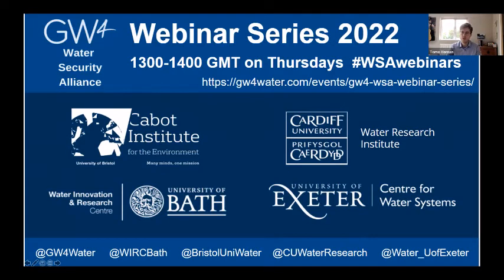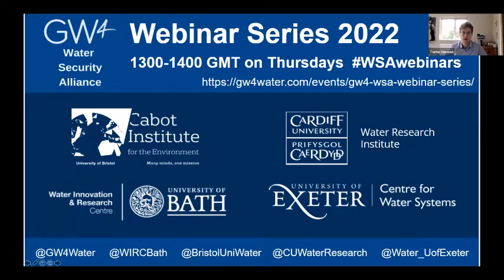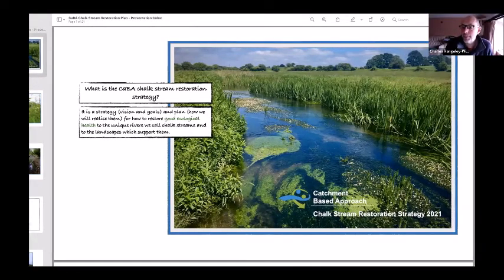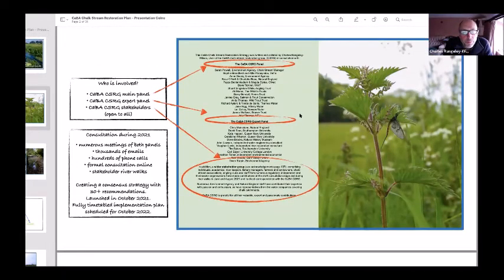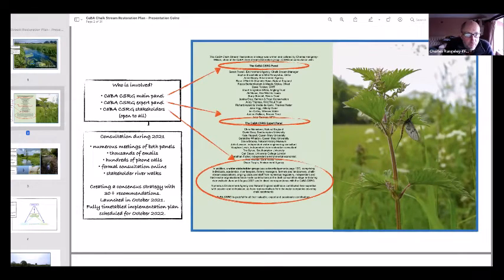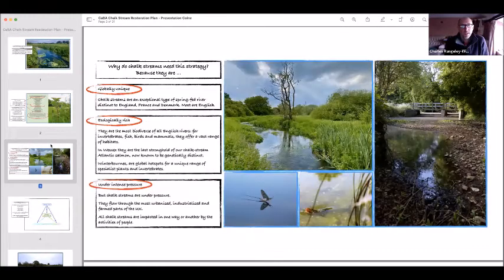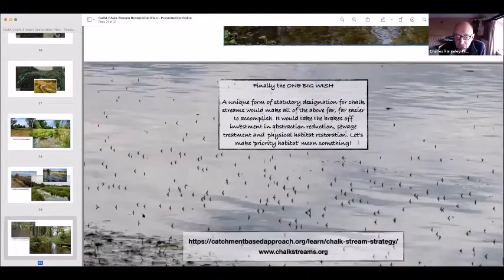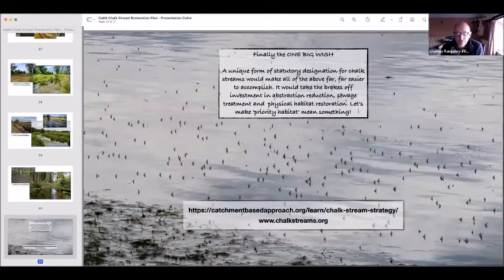WSA Seminar Series: The CaBA chalk stream restoration strategy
Charles Rangeley-Wilson

Abstract
Chalk streams are among the most biodiverse of the UK’s rivers. Nearly all the world’s chalk streams are in England and they represent one of the UK’s most important contributions to global biodiversity. These clear-watered streams are a valuable habitat for Atlantic salmon, sea trout, grayling and lamprey, for otters, water voles and kingfishers, for rare invertebrates such as the winterbourne stonefly, and plants like stream water crowfoot.

If we are to achieve the goal of our 25-year Environment Plan and leave the natural environment in a better state than we found it, we must address the multiple threats to the ecological health of our chalk streams. Our chalk streams flow through landscapes heavily impacted by agriculture and urban development. They are threatened by water abstraction , by pollution, by invasive species, and by habitat degradation: canalisation, siltation, ditching and the many barriers built at locks, watermills and culverts.

The chalk-streams restoration strategy is a comprehensive, up-to-date analysis of the issues threatening chalk streams in England, of the ways in which ecological pressures are assessed and regulated. It includes multiple pragmatic recommendations to bring about the ecological recovery and good health of our chalk streams. It gives clear justifications, direction and guidance to government and businesses, water companies, Rivers Trusts and stakeholders.

Charles will discuss the report and its key recommendations covering abstraction and flow, water quality and pollution and physical habitat quality and restoration.

I’m a writer and conservationist with a lifelong passion for rivers and most of all for chalk-streams.

I caught the chalk-stream bug and became interested in river restoration in the early 1990s when working as a teacher in Dorset. I met Simon Cain and inspired by his work at Ballington Manor on the River Wylye began a restoration project on the River Stour, in the grounds of the school.

A few years later in 1997 I founded the Wild Trout Society which went on to become the Wild Trout Trust. Since then I’ve served as voluntary director and then President. I am currently honoured to serve as one of several vice-presidents.

I have also worked with WWF UK on various campaigns and reports including Rivers on the Edge , the 2014 State of England’s Chalk Streams report and Flushed Away.

In 2011 I co-founded the Norfolk Rivers Trust with sponsorship from WWF and Coca Cola wrote The River Nar Catchment Restoration Strategy.

Since then I have been coordinating a catchment-scale programme of restoration on the River Nar, designing and managing a variety of projects including: 7km of Large Woody Debris installation, 2km of re-meandering and relic channel recovery, 2km of restored gravel river-bed and riffles. Our projects continue with a scheduled re-location / recreation of 2km of natural, meandering channel to replace a dredged mill-leat which was completed in September 2021.

In 2014 I received the Bernard Venables Award for wild trout conservation. I am also an Angling Trust ambassador and honorary life-member of the Wild Trout Trust.

I am a Vice President of the Wye and Usk Foundation, whose marvellous work I wholeheartedly support as a beacon of excellence in the rivers trust movement.

Since late 2020 I have been chairing the CABA Chalk Streams Restoration Group.